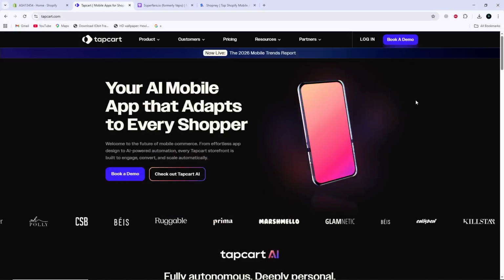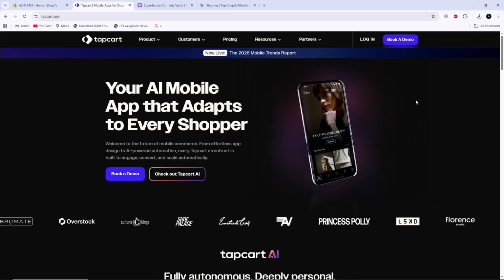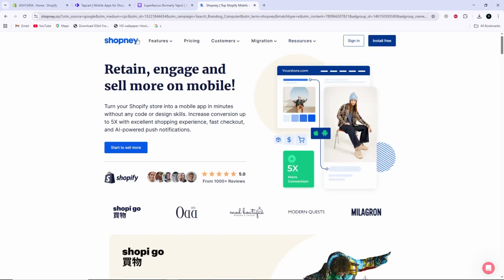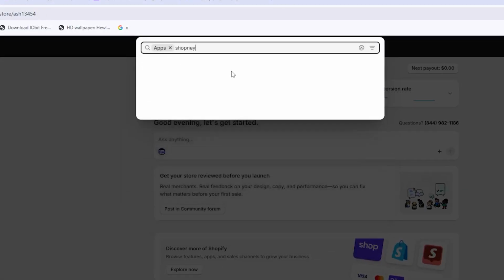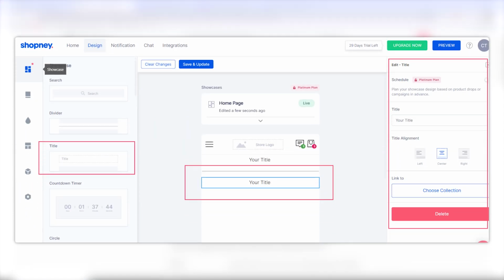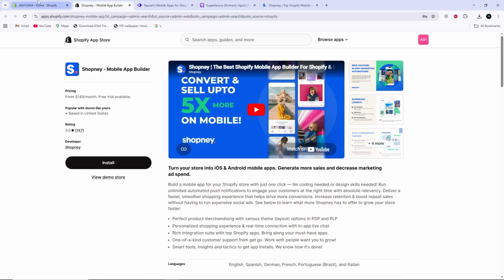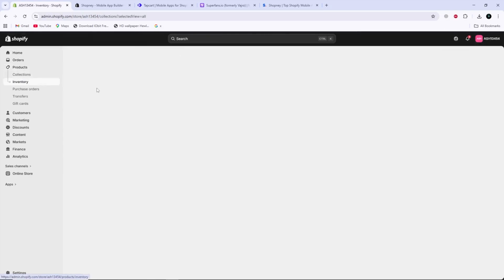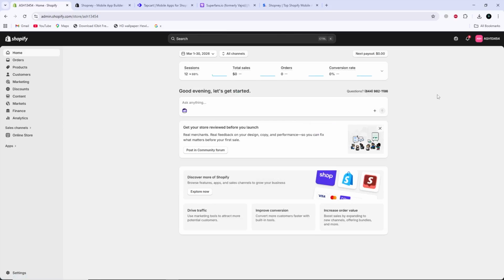How To Turn Shopify Store Into Mobile App - (2026 Guide!)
Want to turn your Shopify store into a mobile app in minutes? In this video, we walk you through the exact steps to convert your Shopify shop into a fully functional mobile app that your customers can download and use. We cover the tools you need, how to set up the app design, connect your products, customize features, and publish it to app stores.